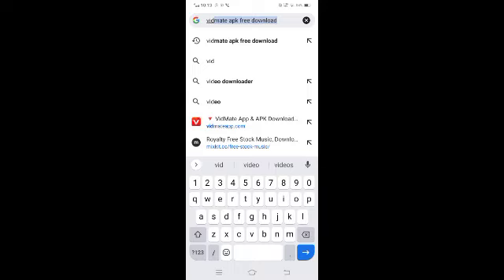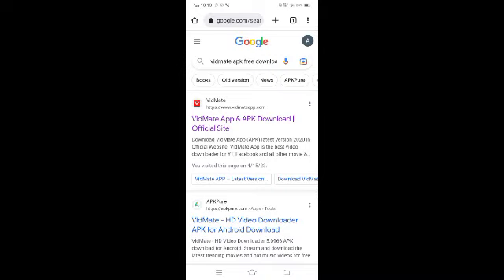How To Install Vidmate | How to Download Vidmate | Ahmad hassan Tech